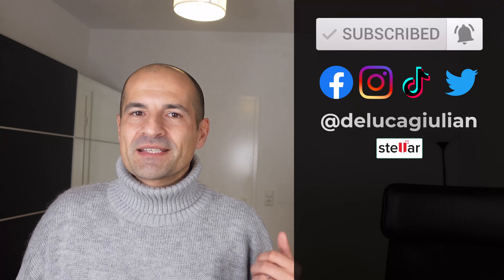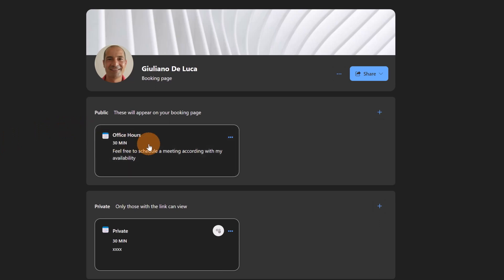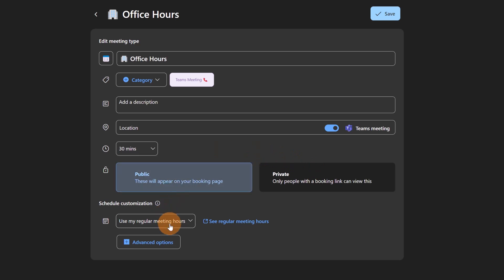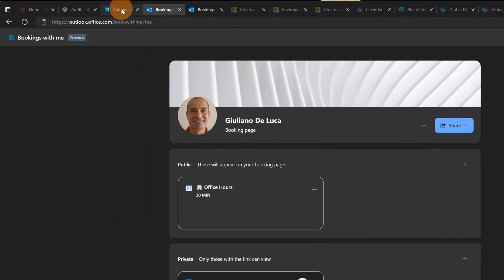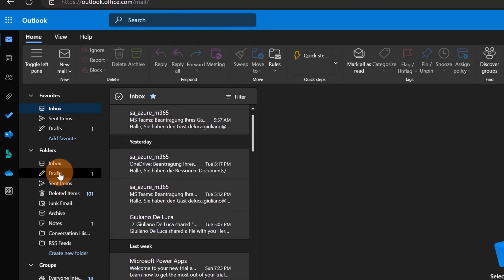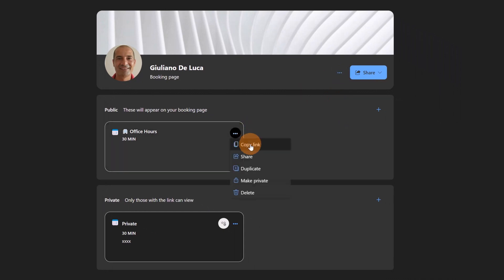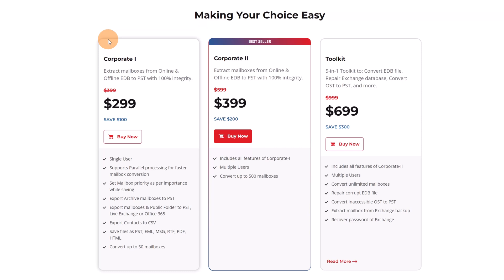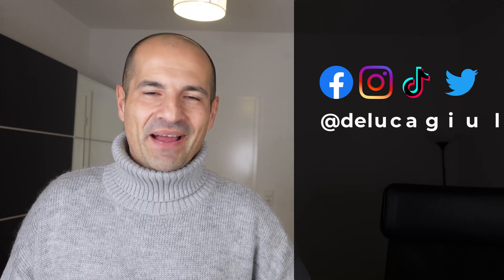🗓️ How to create bookable time in Outlook using Bookings with me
Microsoft Bookings in Outlook is coming to help you reduce the back and forth in scheduling while helping you maintain control of your calendar. You'll be able to keep a custom bookable time (via a new event drop-down in the calendar pane) to share with others so they can easily find a time to schedule a 1:1 meeting with you according to your availability and preferences.
When someone books a time slot with you using your personal booking page, you will both receive an email confirmation.
Attendees can update or cancel scheduled meetings with you directly from your personal bookings page.

⏲Timestamps
0:00 Introduction
0:48 How to create bookable time with bookings with me
6:37 How to include a link to my bookings page in the email signature
7:55 How to book a meeting with another Microsoft 365 account using bookings with Me
11:23 How to book a meeting as a guest using bookings with Me
12:24 How to reschedule a booked meeting
13:04 How to create and publish a SharePoint page
15:58 Conclusion